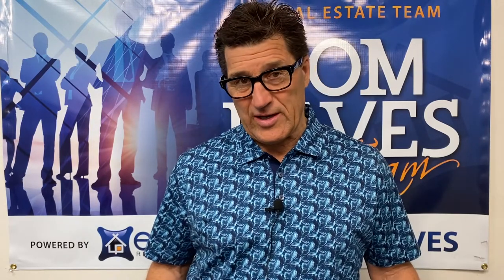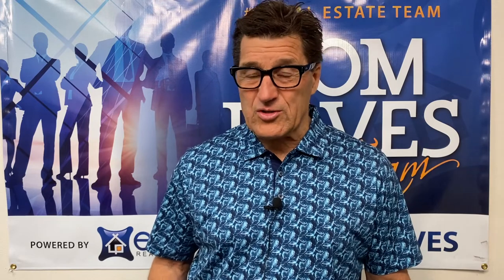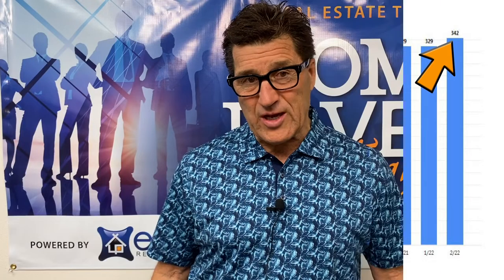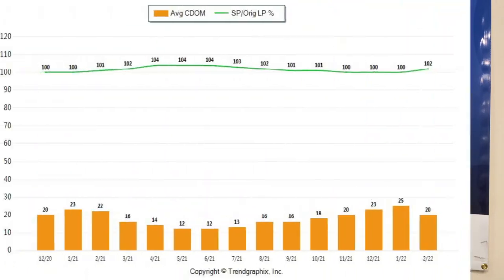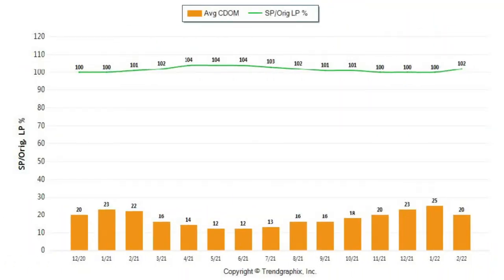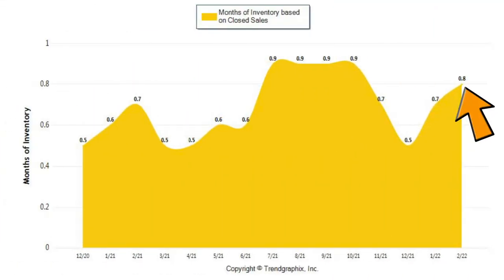A Year-Over-Year Comparison of the Spring Market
Spring has definitely sprung as far as the real estate market is concerned. Right now, homes are selling at record paces, inventory is extremely low, and buyer activity is high. Today let’s take a look at a few charts that show how the market has changed between the spring of 2021 and this year. This information will give you some insight into where conditions may be headed as 2022 progresses, and prompt you as a buyer or seller to make a swift, informed decision. To learn more about what’s happening in the market, watch our latest video.

Tom Daves
Tom Daves Team
Sacramento, California
CalBRE #00581837